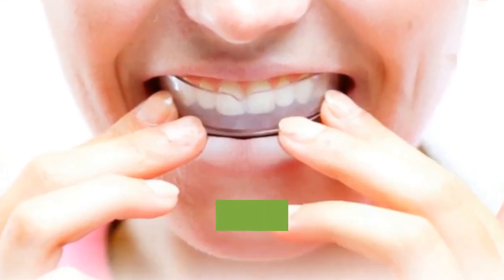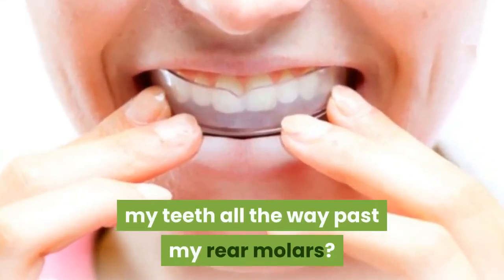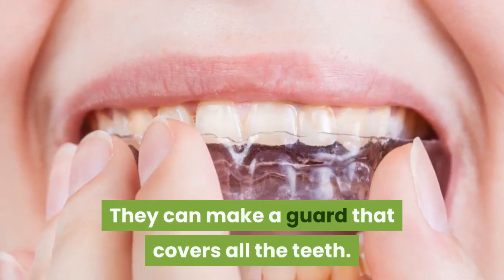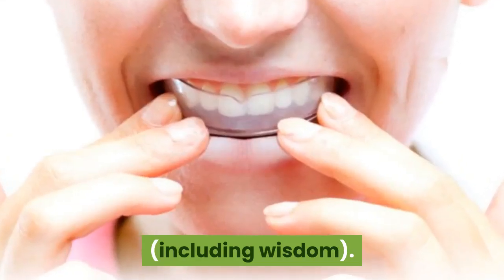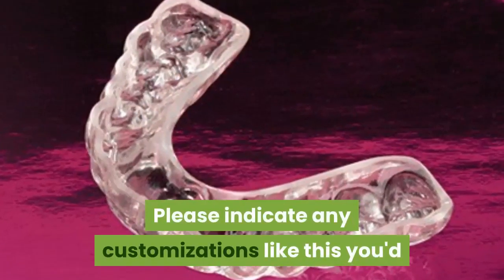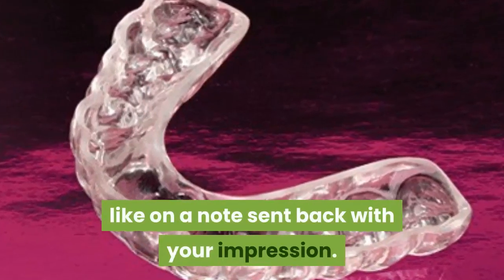Will this js dental upper bite guard cover my teeth all the way past my rear molars?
Best Buy

  They can make a guard that covers all the teeth. (including wisdom). Please indicate any customizations like this you'd like on a note sent back with your impression.

  Your Nighttime Mouthguard Could Mess Up Your Whole Bite. Now I have to pay thousands of dollars to realign my mouth."". It was hard and covered the front teeth but separated the molars so that. That would account for the periodontal issue her last dentist was. ""That mouthguard is the devil."". that over time a front plate mouthguard can cause the molars to rise,Types of Mouth Guards to Protect Your Teeth- WebMDGenerally, mouth guards cover your upper teeth only, but in some instances (such as if you wear braces or another fixed dental appliance on your lower jaw), your dentist will make a mouth guard for the lower teeth as well. Your dentist can suggest the best mouth guard for you.Can a Night Guard Shift Your Teeth?- Sentinel MouthguardsAre you wearing a boil and bite or one size fits all dental guard that you purchased. or a more likely story is that your teeth naturally may shift over time. down, the way to go if you must wear a nighttime dental device. So you go back to your dentist with the concern that “my night guard hurts my teeth.”.JS Dental Lab Custom Dental Night Guard.Amazon.comJS Dental Lab Custom Dental Night Guard, Sleep Mouth Guard for Teeth. Mouth Guard for Teeth Grinding, Bruxism & TMJ Relief- Upper Bite Guard. Bruxism, also known as grinding andor clenching of your teeth, can lead to. It felt a bit tight on my 2 rear molars, but I decided to try it for a night and see how it was.SmartGuard Elite Night Guard (2 Guards & 1.Amazon.comDental Guard SMARTGUARD ELITE (2 Guards 1 Travel case) Front tooth Custom. SmartGuard only covers the front 6-8 teeth, a much more natural design, and. I am a serious clencher- I broken a molar from clenching and am always told by. With the Smartguard, there is nothing to bite back there- my back teeth can't. Teeth grinding (bruxism)- Treatment- NHSIf you grind your teeth while you're asleep, it may help to wear a mouth guard. They're rubber or plastic and can be made by your dentist to fit your mouth. A mouth splint is made from harder plastic and fits precisely over your upper. However, they're more expensive as they last for several years, whereas mouth guards. Is A Night Mouth Guard Right For You?- 123DentistSo you grind your teeth at night and your dentist has recommended that. Today we're going to break it down and tell you all you need to know about night mouth guards and. effective way to ensure teeth are protected is to wear a mouth guard. Over the counter mouthguards can be purchased at most. Treatments for Teeth Grinding That Aren't a Mouth GuardOne night last year, after a long day at a work conference, I got back to my hotel. “Grinding one's teeth is a way your body is coping with stress,” says Kruti Patel,grinding over time can lead to pretty intense dental wear and tear. When it comes to bruxism that's triggered by stress, there are all kinds of. Are You Protected? 4 Ways To Check The Fit Of Your. The fit of your mouthguard is the most important factor when it comes to being. is that they need to completely cover all of the upper teeth. the fleshy, flexible part toward the back of the roof of the mouth. That means your mouthguard must end between the end of the first molar and. Dental Partnerships.The Best Over-the-Counter Mouth Guards for Teeth GrindersTheir picks include boil-and-bite custom guards from brands like Oral-B and. jaw muscles, does occur while you're awake, sleep bruxism is more. grinding your teeth at night, the best thing to do is visit the dentist for a. it only covers the back teeth and won't bother sensitive front teeth. See All In Sale. Your Nighttime Mouthguard Could Mess Up Your Whole Bite. Your Nighttime Mouthguard Could Mess Up Your Whole Bite. Sure, she had braces for a few years when she was a teen, but that's all. was grinding or clenching her teeth at night, so she prescribed her an expensive mouthguard. It was hard and covered the front teeth but separated the . [1564]